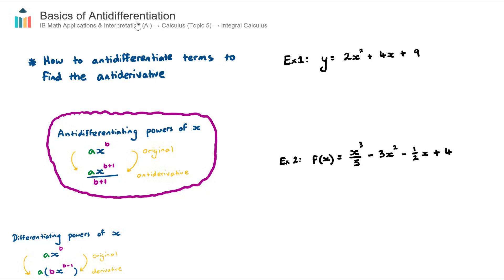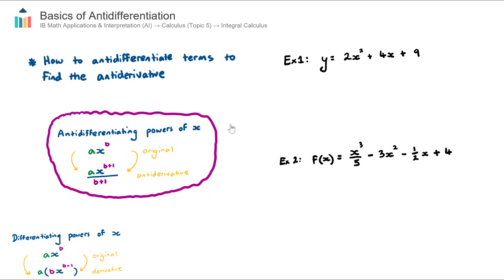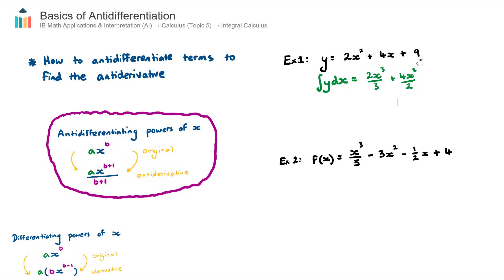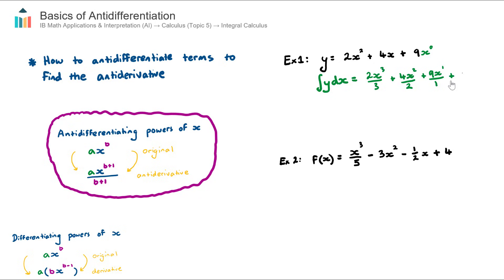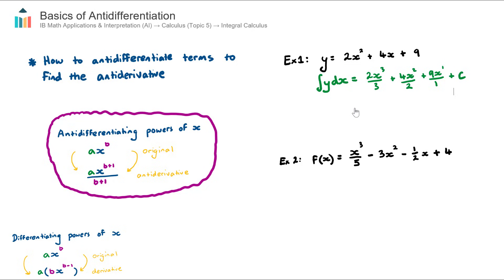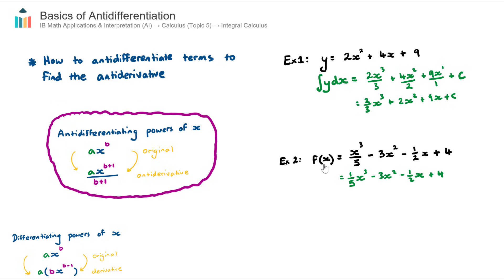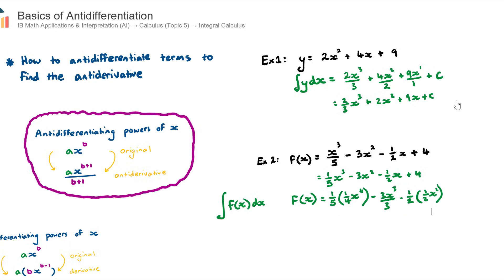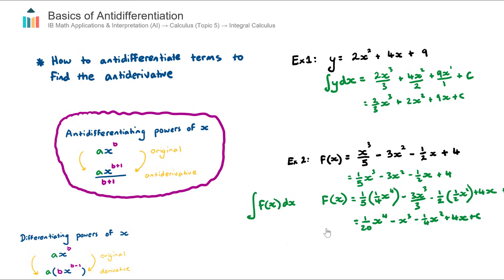Basics of Antidifferentiation [IB Math AI SL/HL]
This video covers the basics of antidifferentiation. Part of the IB Mathematics Applications & Interpretation SL & HL course in Topic 5, Calculus.